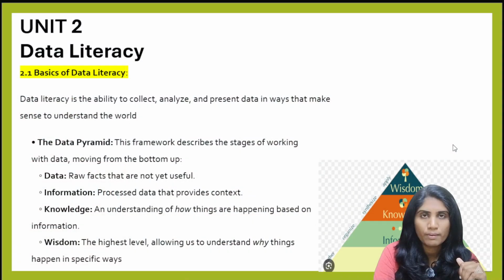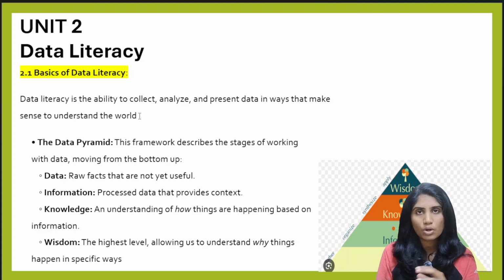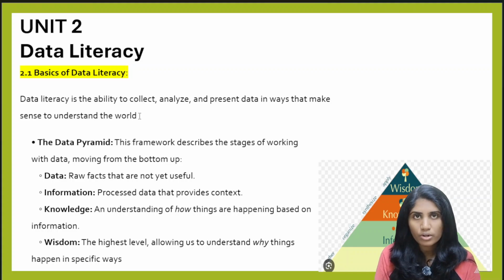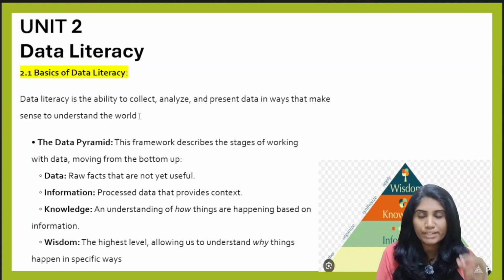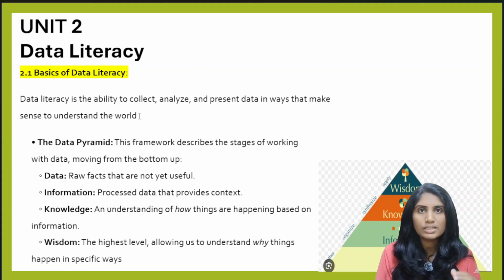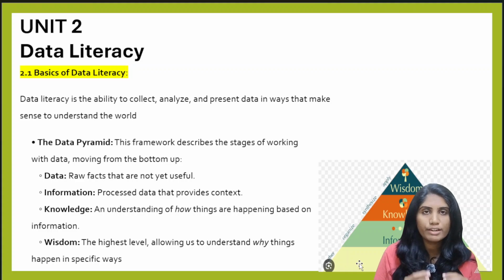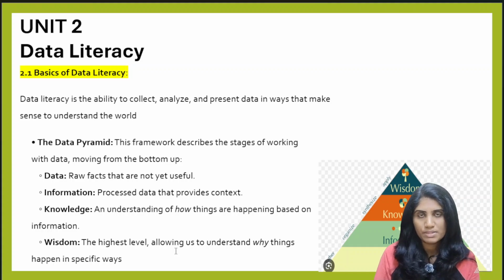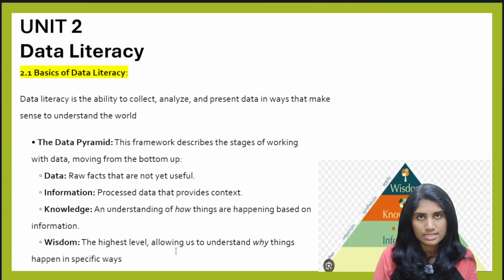Class 9 | Unit 2.1 Basics of Data Literacy | Artificial Intelligence| SMJ K12 AI Learning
Key concepts : What is Data Literacy
How to become Data Literate ?
What is Data Pyramid?
Difference between Data Privacy  Vs Data Security
Cyber Security Best Practices : Do's and Dont's